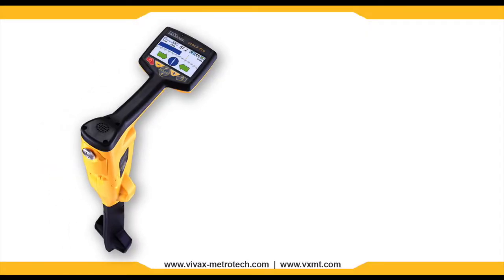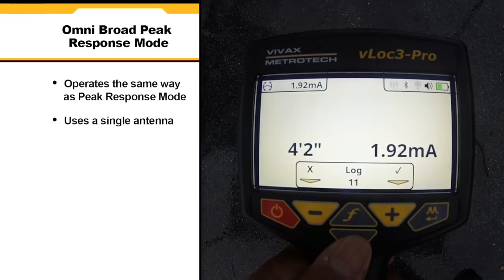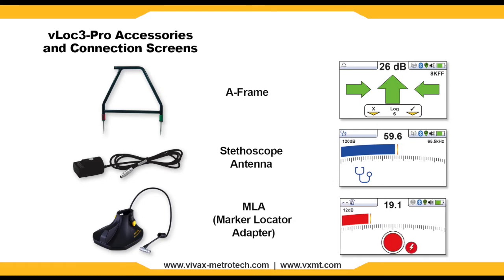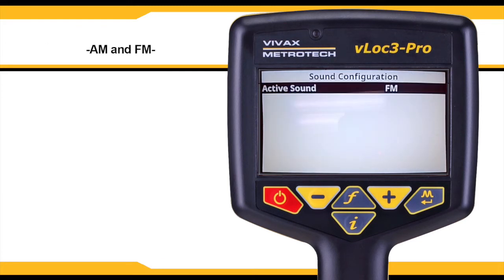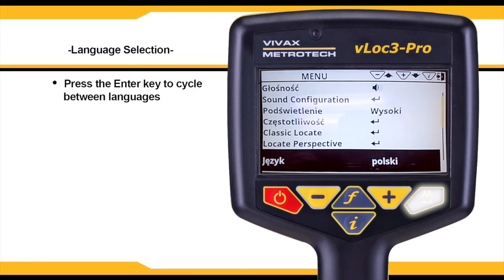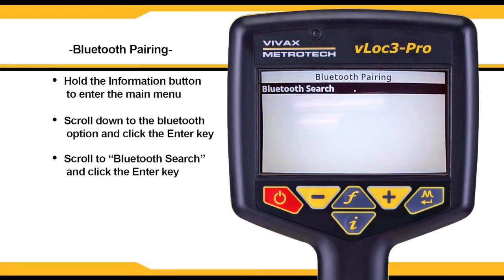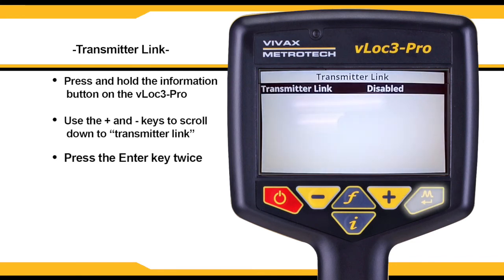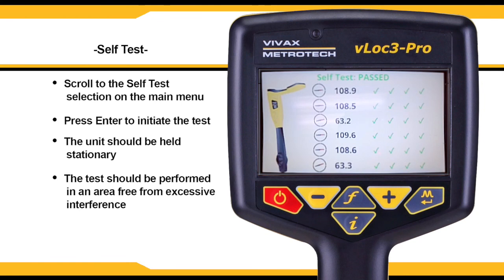Vivax-Metrotech vLoc3-Pro Pipe and Cable Locators Features and Options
The vLoc3-Pro Buried Utility Locator introduces new innovative tools for locating buried utilities assuring damage prevention while gathering information for analysis.

This video gives an overview of the operating modes and features of the vLoc3-Pro Buried Utility Locator.